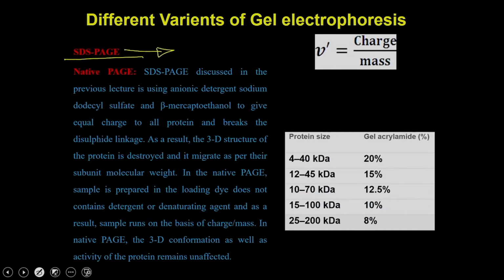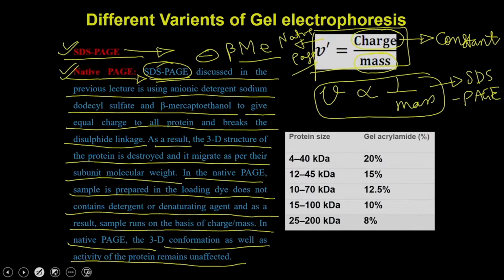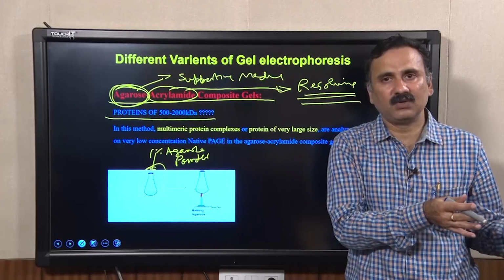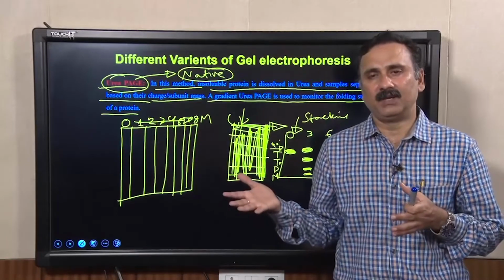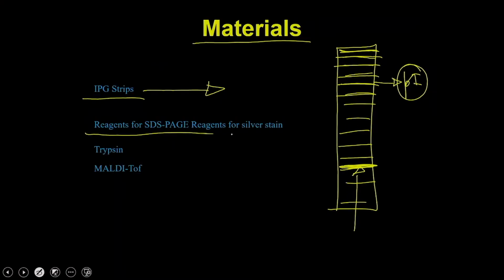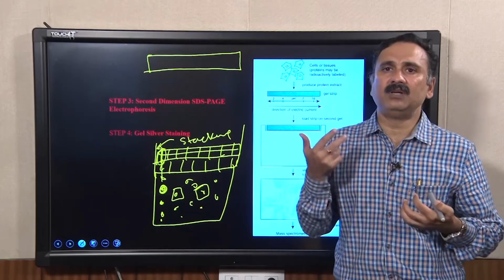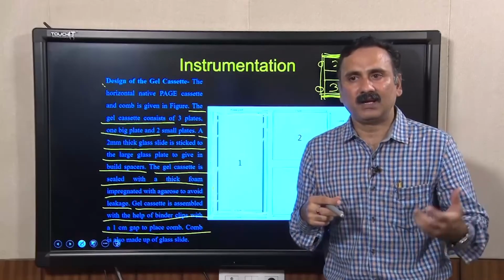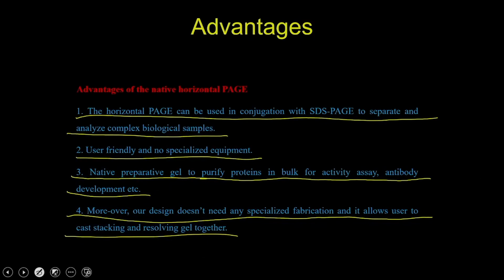Different Variants of Gel Electrophoresis